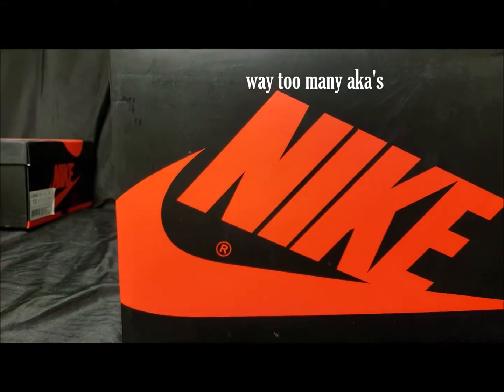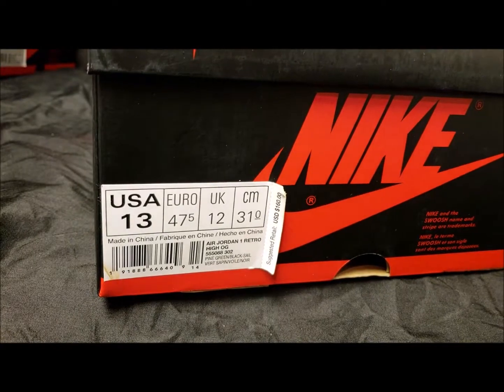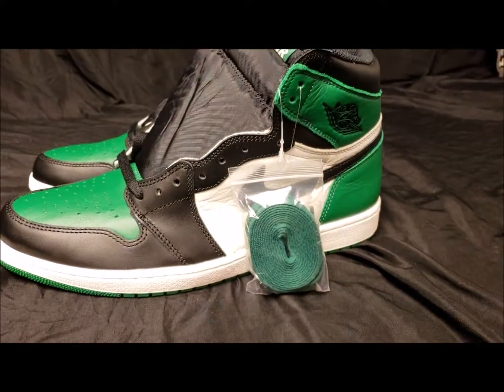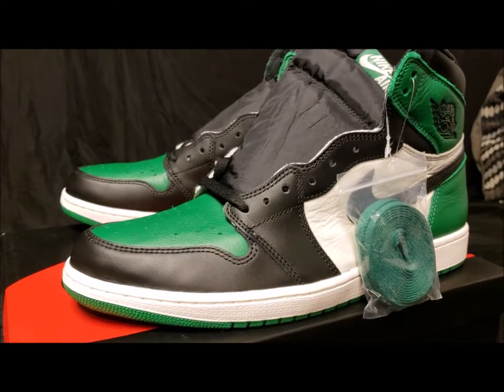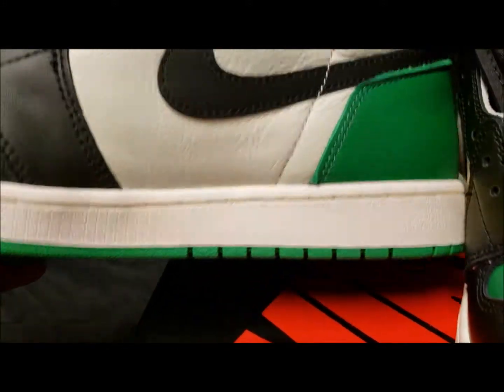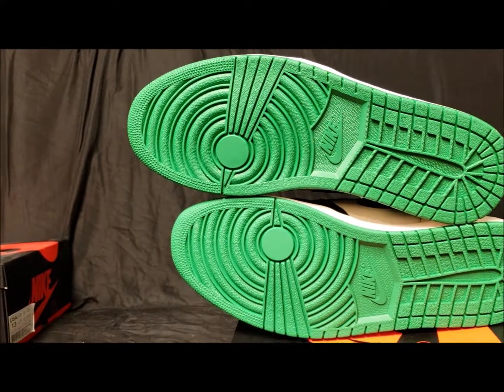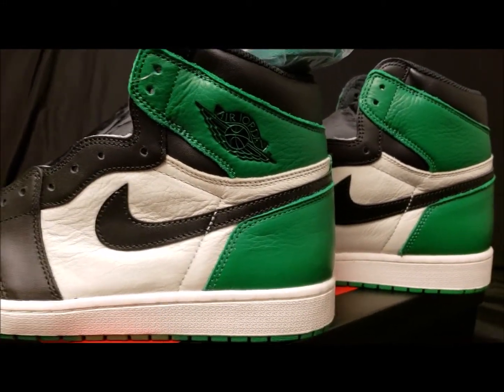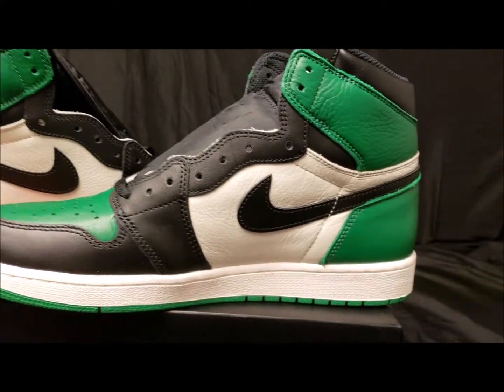Air Jordan 1 Retro 1 Pine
Air Jordan 1 Retro Pine 1